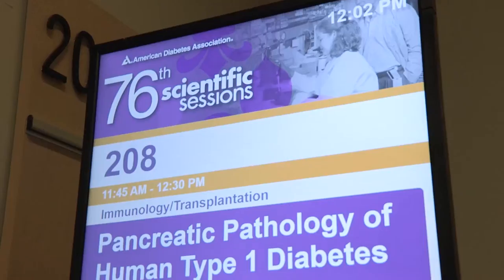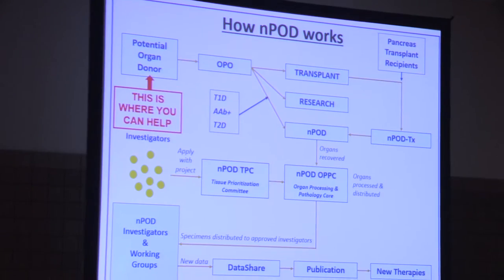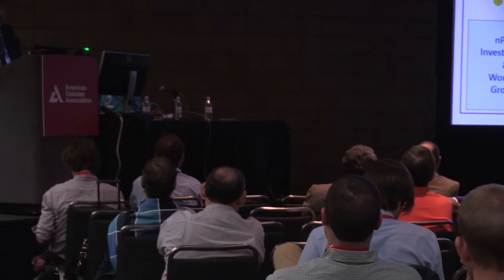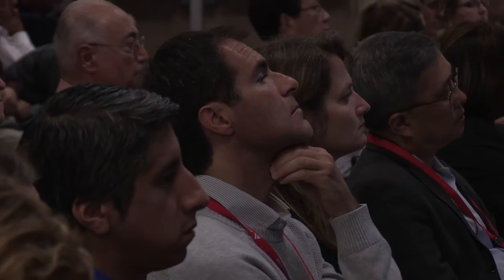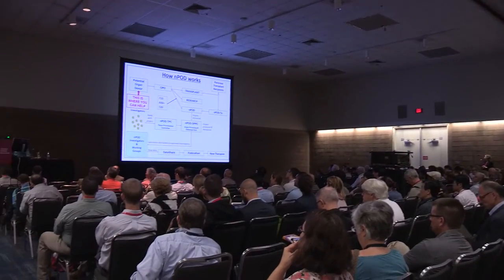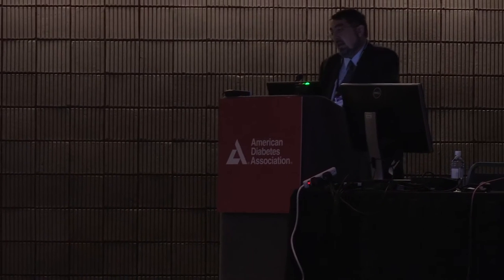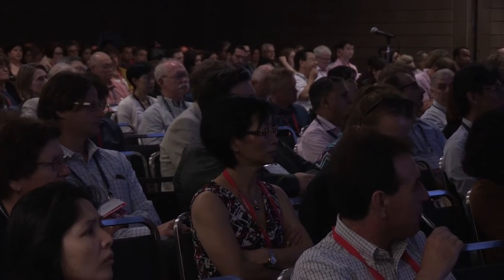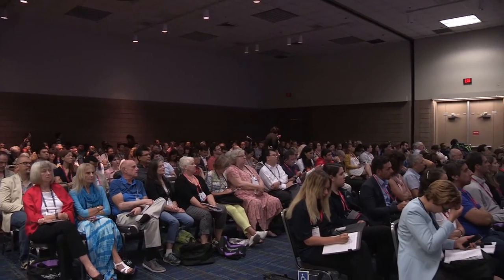Pancreatic Pathology of Human Type 1 Diabetes Session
It was standing room only at this popular session at the 76th Scientific Sessions in New Orleans. ADA TV interviewed the Chair, Martha L. Campbell Thompson, DVM, PhD, about the key points of the session – and we also gathered takeaways from attendees.